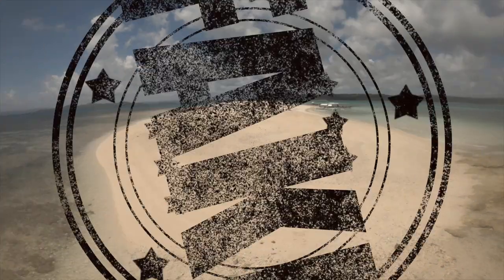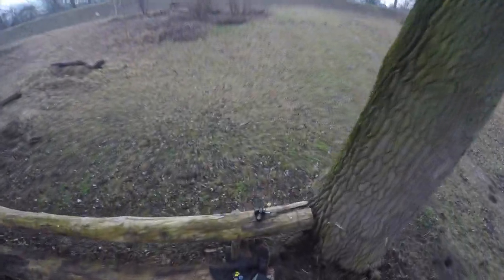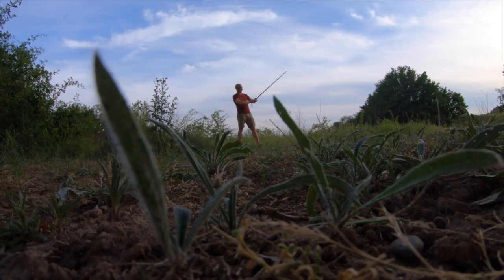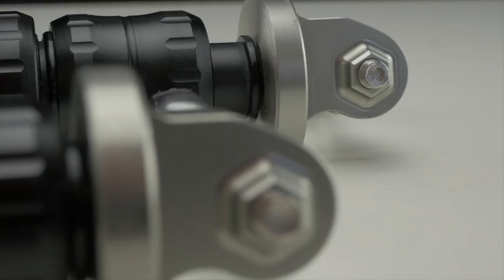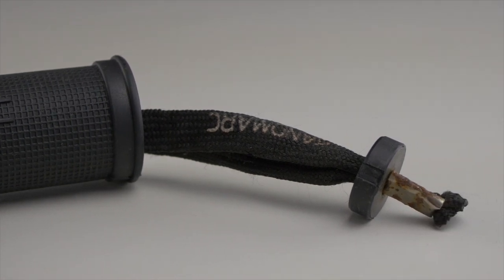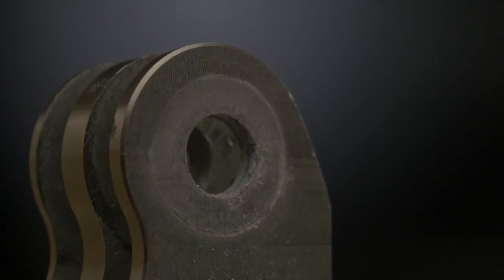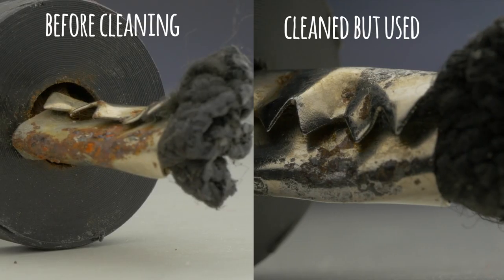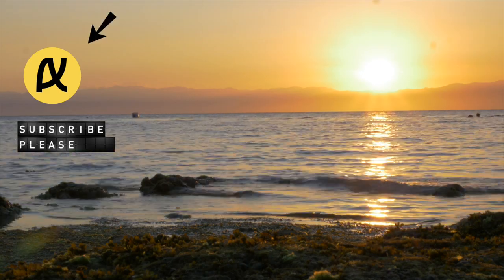REVIEW: Sandmarc Pole - Metal Edition (In-Depth - Taking it apart)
The Sandmarc Pole Metal Edition is for sure not the cheapest of its kind. But is it worth to invest a view more bucks? How durable is it? What is so special about it? I even took that thing apart to give you a good ground for decision making.

Did you enjoy the video? Please share this film. Always interested in any kind of feedback also via direct contact.

▬ ABOUT AXPERIENCE ▬▬▬▬▬▬▬▬▬▬▬▬▬▬▬
I am Axel, a solo traveler. I love to share my experiences and stories from around this beautiful world. I hope to give you valuable information and you have fun when watching my little clips. Making you smile, is my challenge for every video.
▬ FOLLOW ME ▬▬▬▬▬▬▬▬▬▬▬▬▬▬▬
▬ COPYRIGHT CREDITS ▬▬▬▬▬▬▬▬▬▬▬▬▬▬▬
All video clips are filmed by myself on location.
Directing and editing has been done by myself.
Photos and graphics have been created and produced by myself.
All songs have been licensed (No Attribution required).
Few audio tracks are composed and arranged by myself.
Please respect my work I put into it. Unauthorized usage or distribution even in an edited form is not permitted, which includes - of course - especially any kind of commercial use in any form.

*Myself = owner of this channel: Axel
LOVE, RESPECT, HAPPINESS, PEACE!